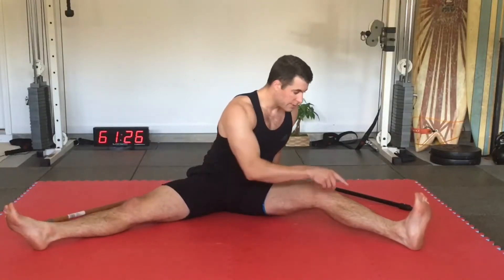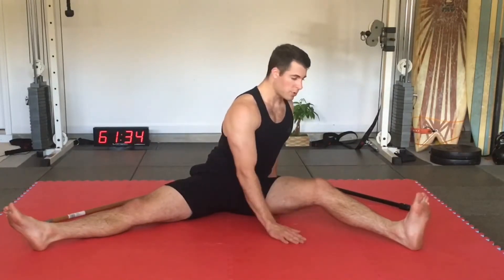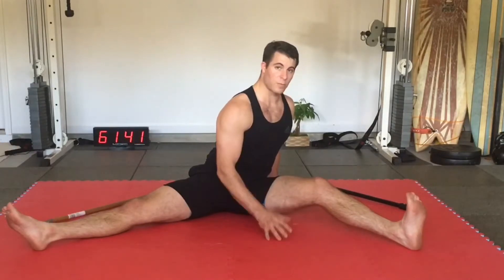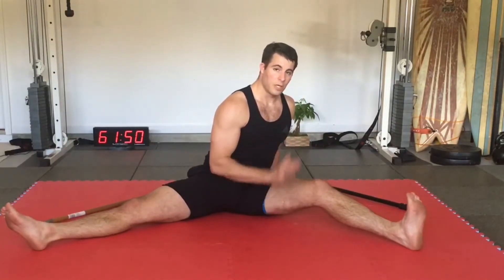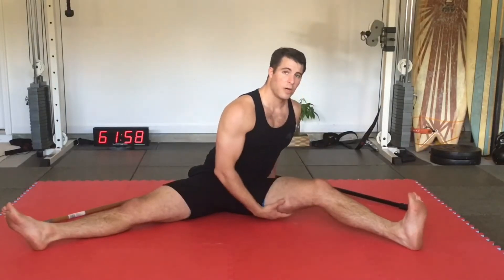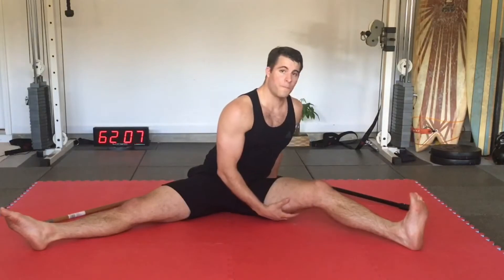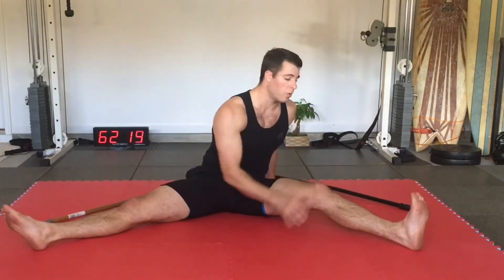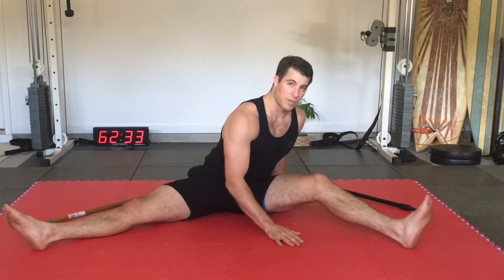Hamstring stretch level 2